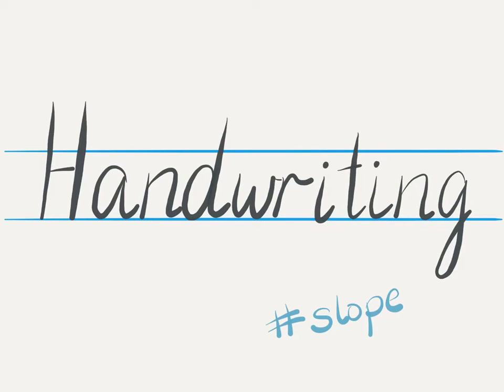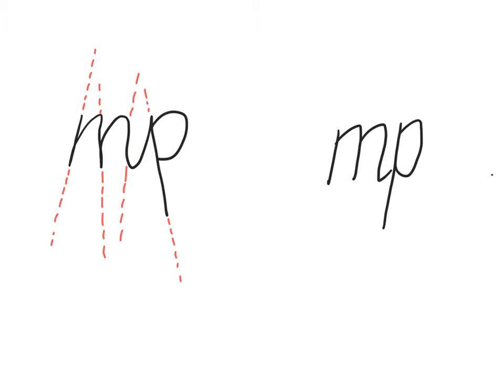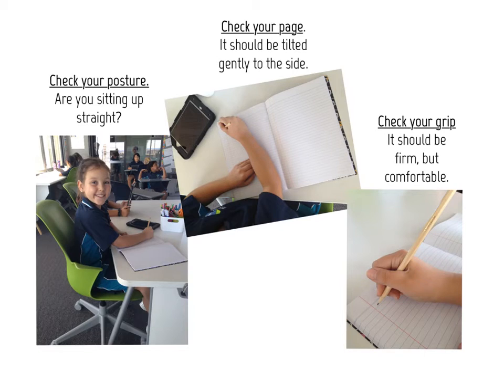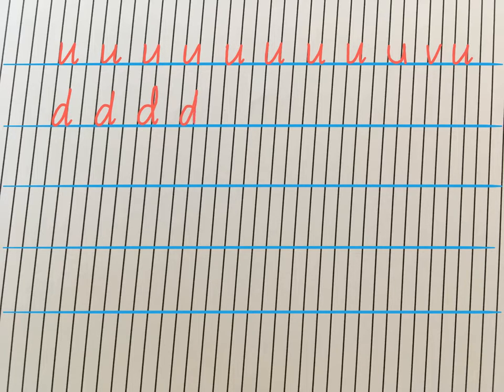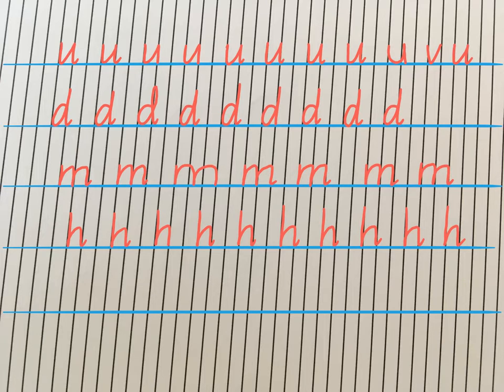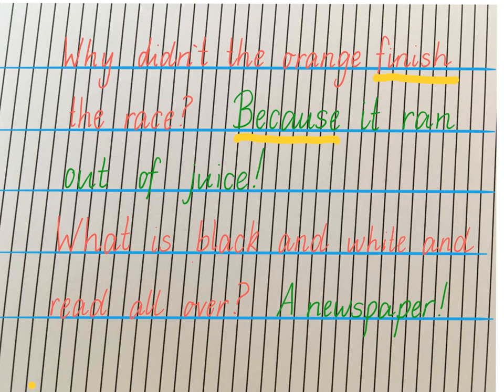Foundation Handwriting -Introduction to slope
Use it to practise using the correct slope when handwriting.